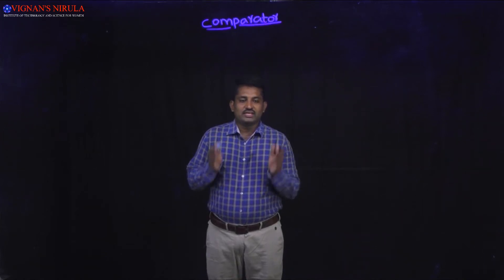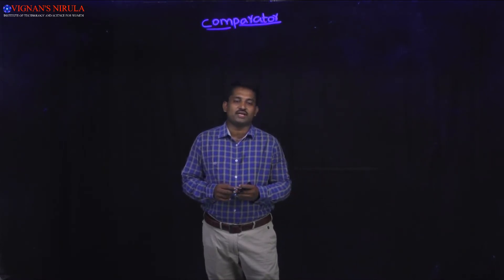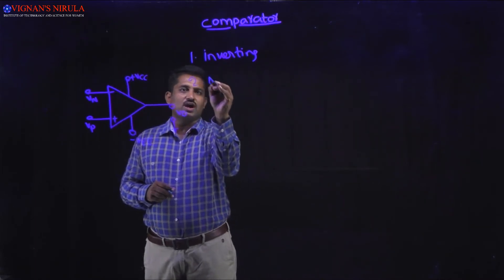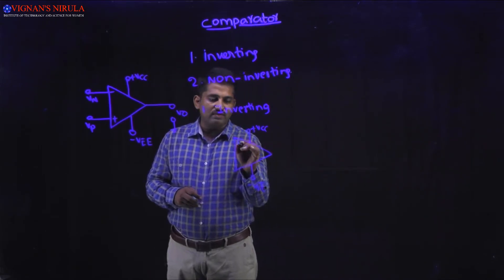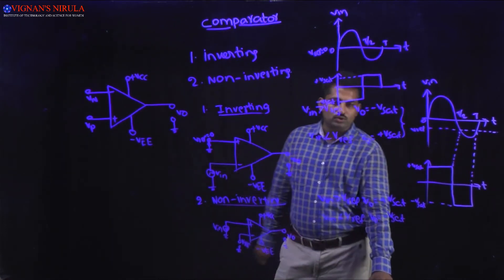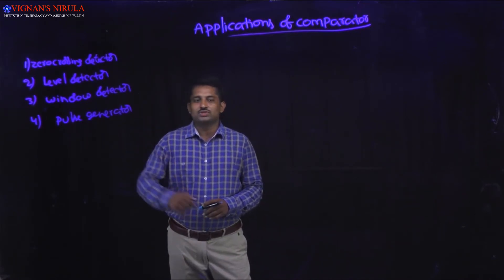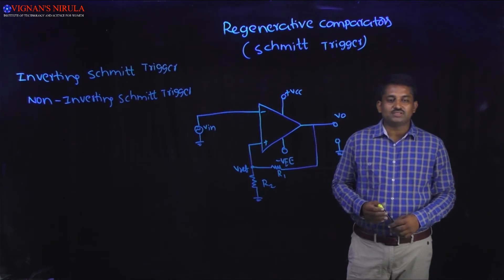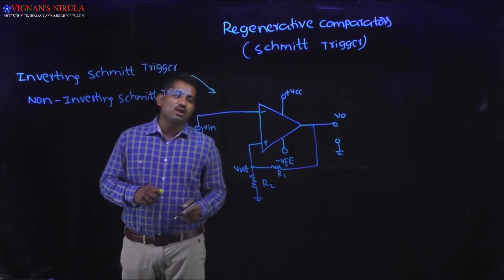comparator and schmitt trigger